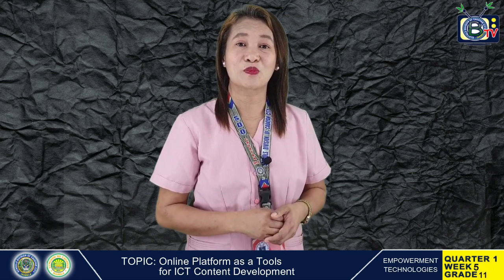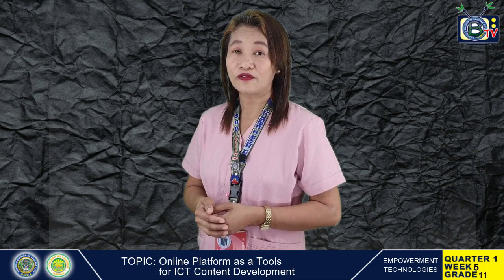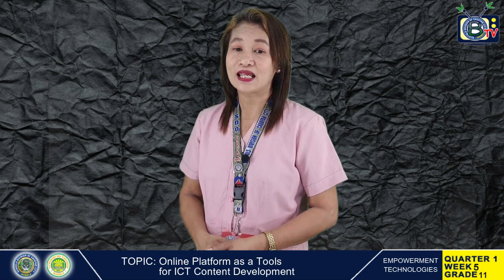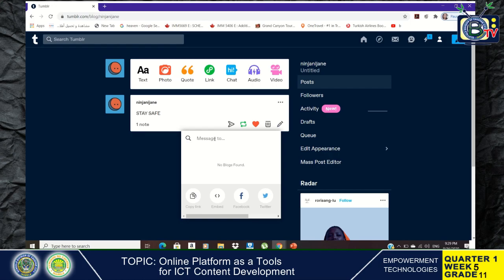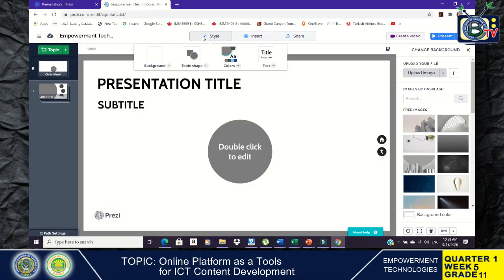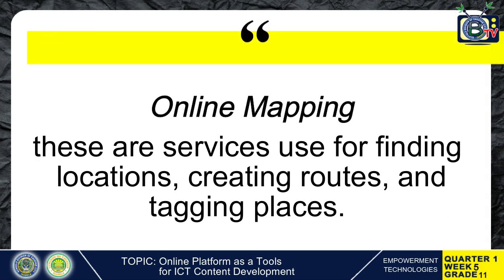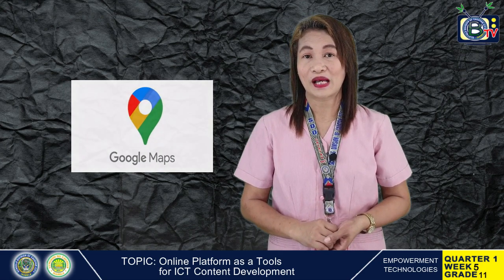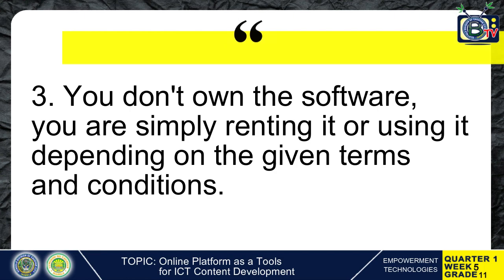W5 Wednesday G11 Empowerment Technologies, Online Platforms for ICT Content Development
Week5 Online Platforms for ICT Content Development